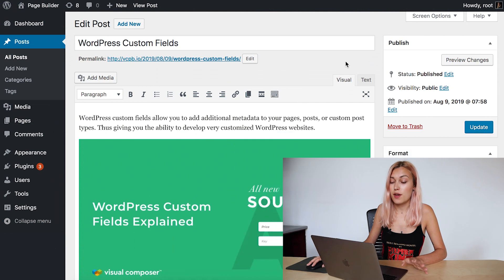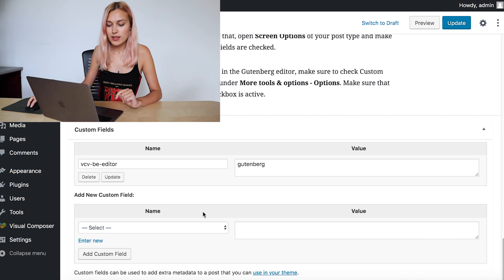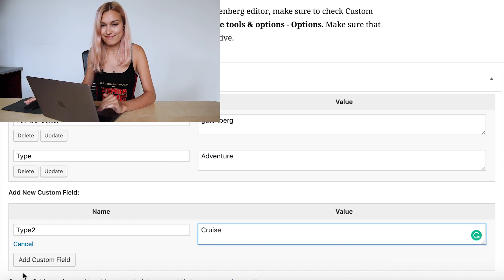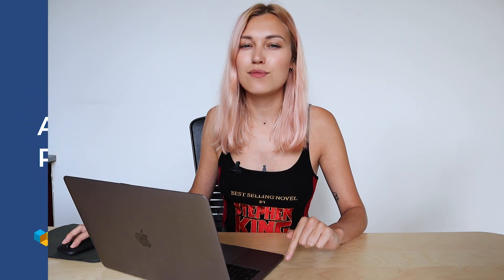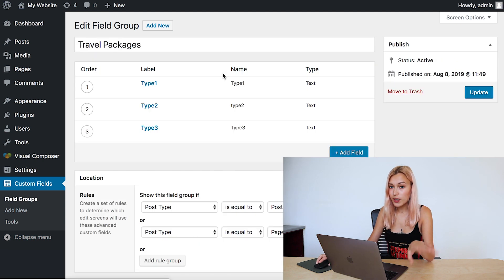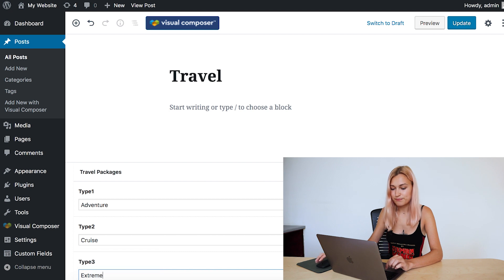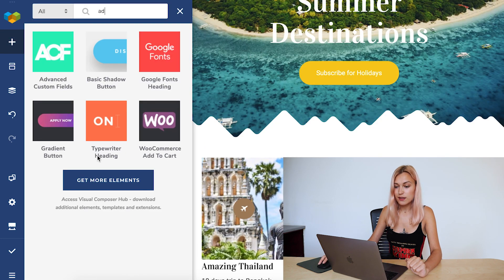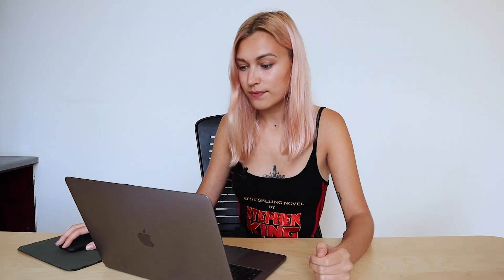WordPress Custom Fields Explained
WordPress custom fields allow you to add additional metadata to your pages, posts, or custom post types. Thus giving you the ability to develop very customized WordPress websites.

0:00 Intro
0:14 What are WordPress custom fields
0:45 How to add a custom field with the Classic Editor and Gutenberg
2:28 How to display a custom field
2:53 Advanced Custom Fields plugin